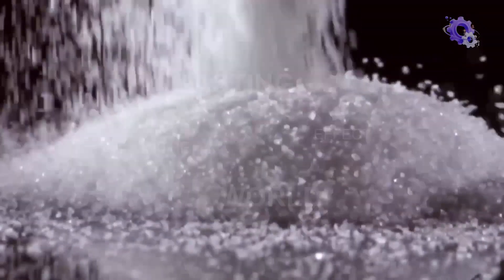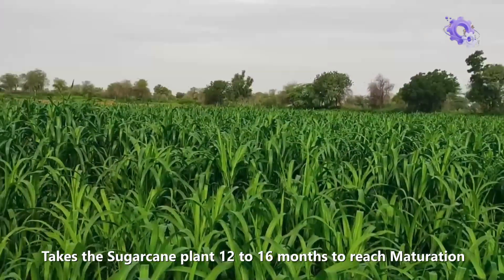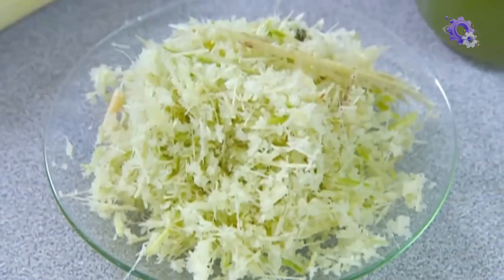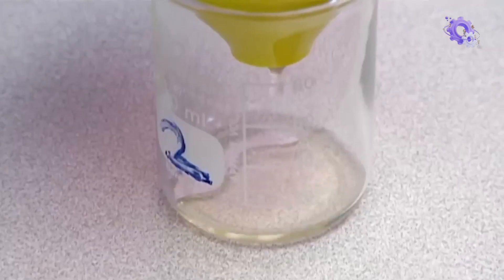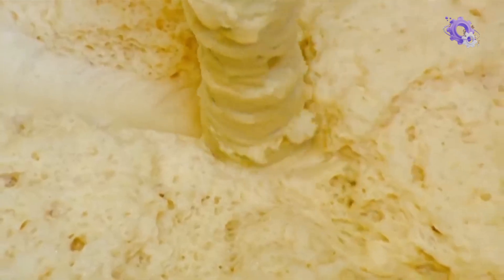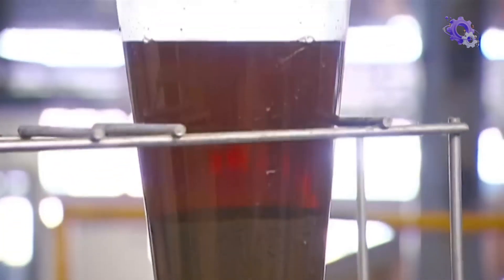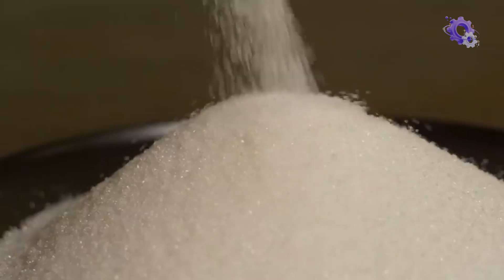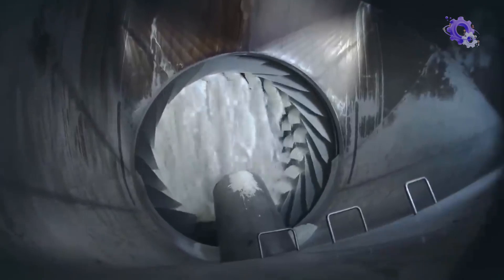How Sugar is Made | The Fascinating Process of Extracting Sugar from Crushed Sugar Cane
Have you ever wondered how that spoonful of sugar ends up in your morning coffee or baked goods? Join us on a fascinating journey from field to table as we uncover the intricate process of sugar production. In this video, we delve into the cultivation of sugar cane, exploring the agricultural practices involved in growing these crops. Then, we follow the journey of the harvested crops to the sugar mill or factory, where they undergo a series of steps including extraction, purification, and crystallization to yield the familiar granules of sugar.